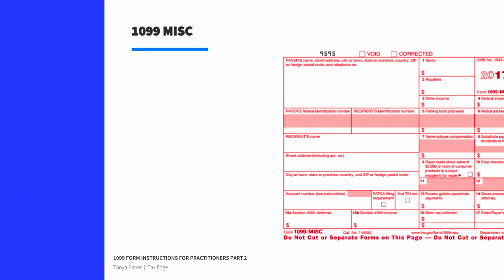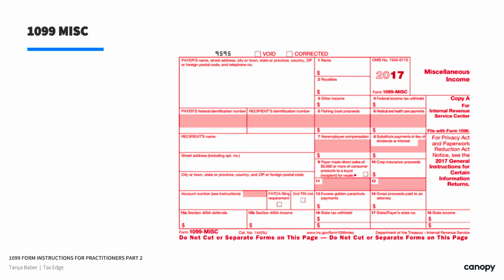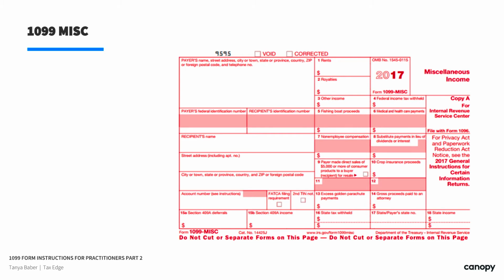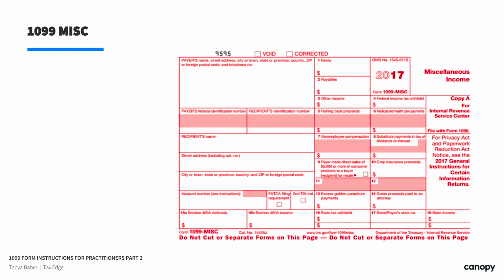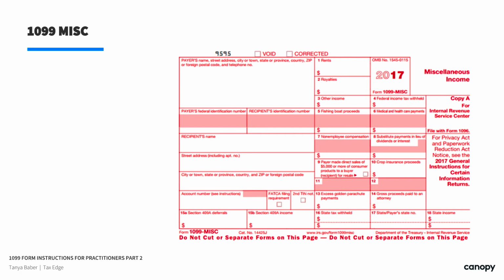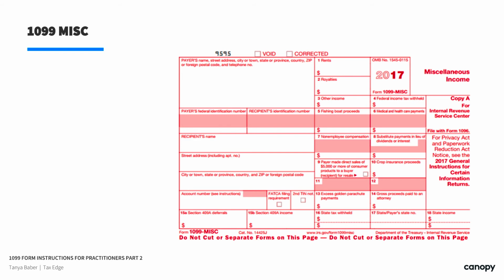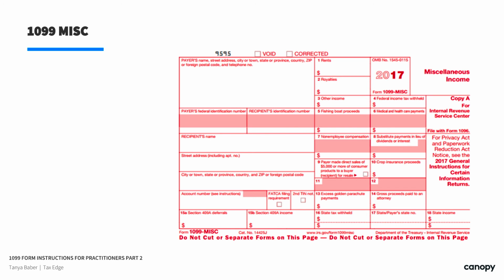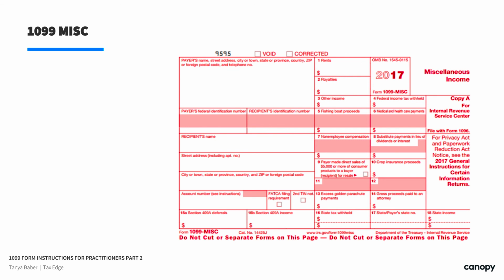1099 Series Part 2 (2/8)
1099 Form Instructions for Practitioners Part 2: Form 1099-A to 1099-SA: Filing Instructions for all 1099 Forms

In recent years, the IRS has been significantly increasing the penalties for failing to comply with reporting requirements. Are you sure that you know all the rules for reporting compliance in order to keep your clients from being penalized?

This course is Part 2 of a comprehensive 3-part series that will help you understand 1099 information reporting forms. This course will cover proper 1099 preparation ranging from 1099 forms you may be familiar with (yet may be unknowingly be making mistakes on) to 1099s that you may not encounter as often and may be missing filing requirements completely.